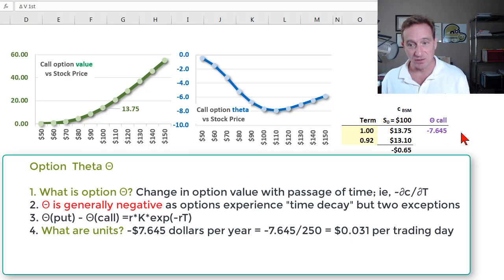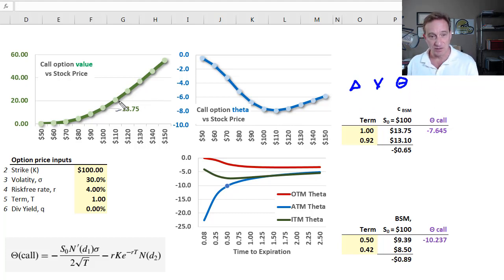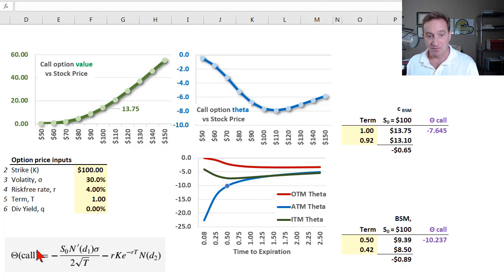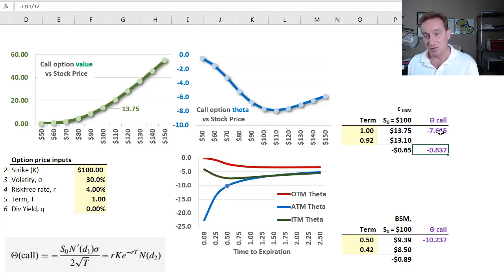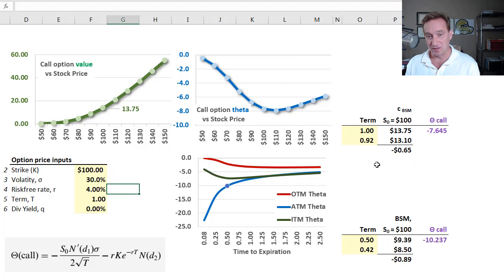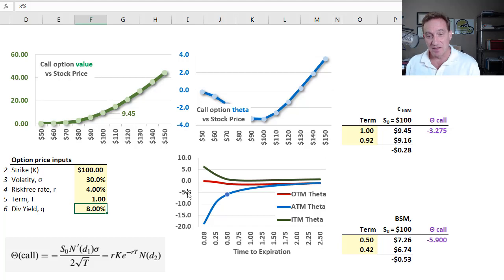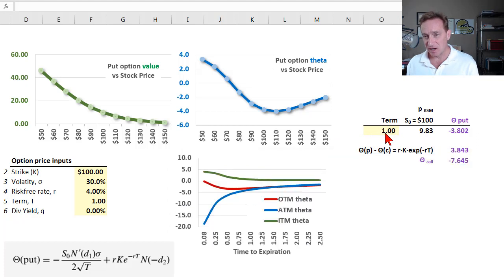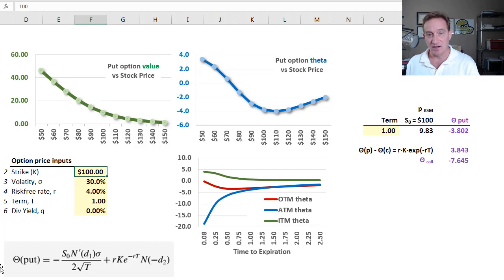Option theta (FRM T4-18)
Option theta (Θ) is the rate of change of the option's value with respect to the passage of time; it is a measure of time decay. The pure derivative returns theta in dollars per one year, such that it is common to divide by 250 (trading days) or 365 (calendar days). Theta is naturally negative; i.e., ceteris paribus an option's value decreases as maturity approaches. However, there are two exceptions: a deeply in-the-money-call with a high dividend yield (similarly a call currency option because the foreign interest rate is effectively a dividend); or a deeply in-the-money put on a non-dividend-paying asset. For an at-the-money option, theta "increases" (ie, becomes more negative) as maturity approaches. Finally, the theta of a put, compared to the equivalent (same strike and maturity) call option, is exactly greater by r*K*exp(-rT).